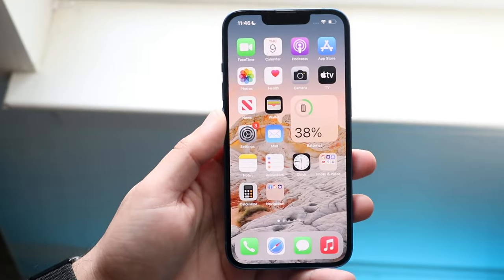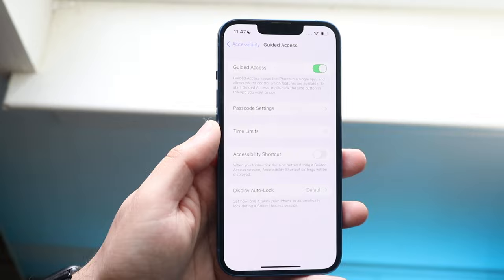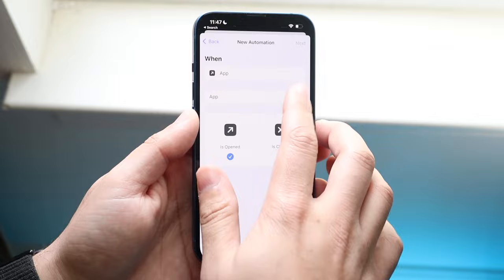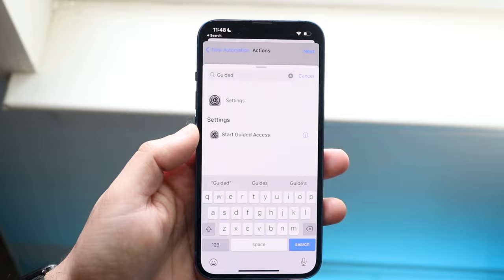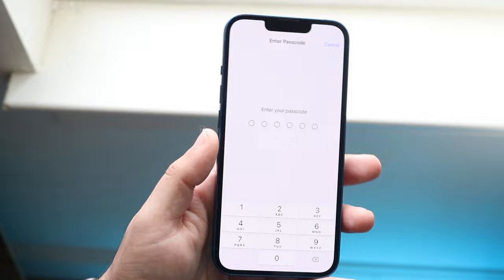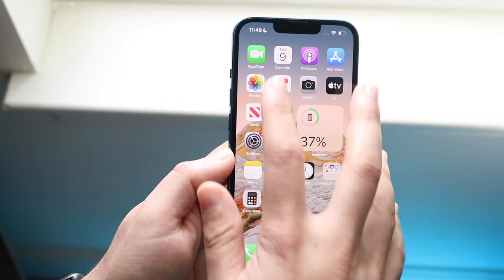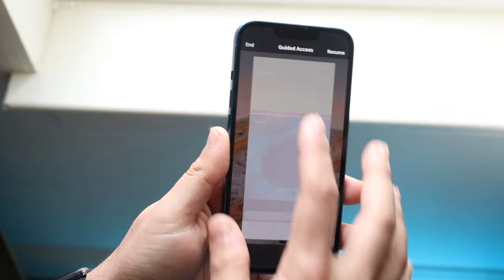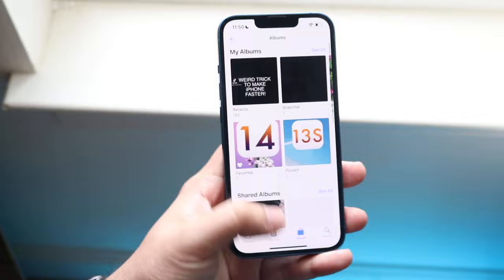How To Passcode Lock Photos App On iPhone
Here is exactly How To Lock Photos App On iPhone